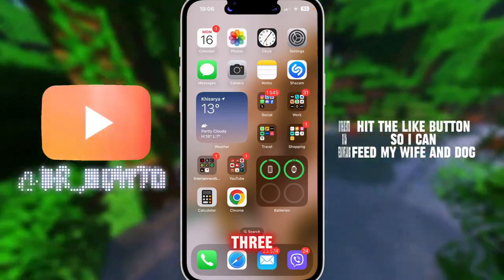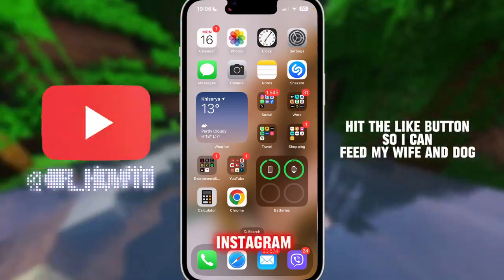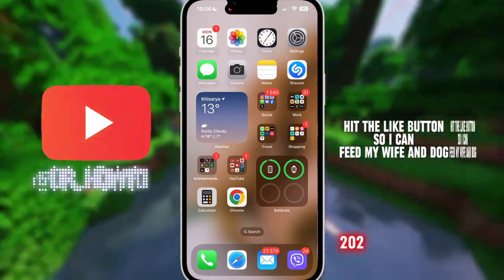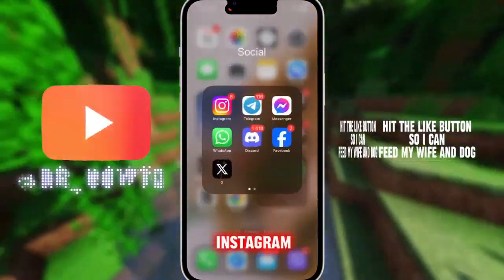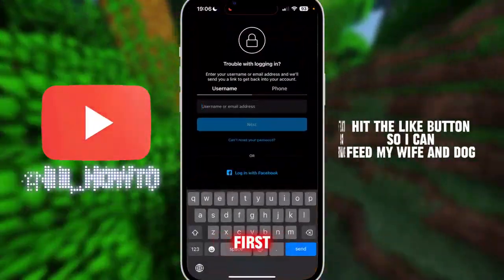How to Recover Hacked Instagram Account 2025 ✅ Instagram Account Hacked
In this video you will learn How to Recover Hacked Instagram Account 2025 ✅ Instagram Account Hacked

🧰 FREE Toolkit
Crypto tracker • sniper • wallet tracker • instant trading bot/terminal

●▬▬▬▬▬▬▬▬ 🔥 WEEX Exchange 🔥 ▬▬▬▬▬▬▬▬●